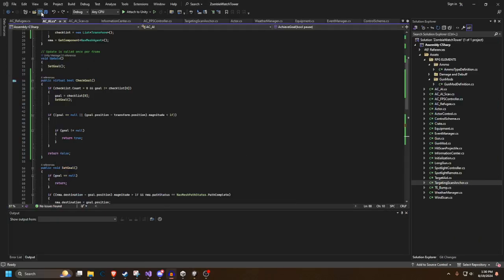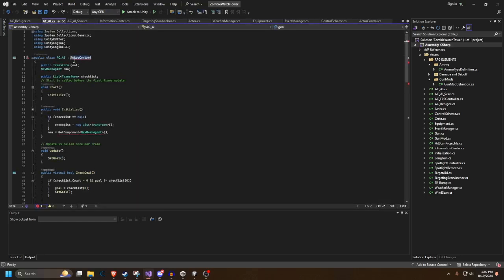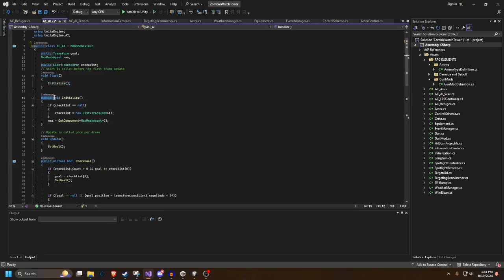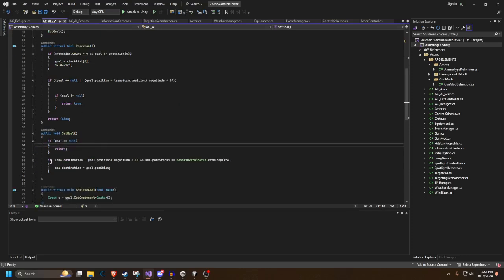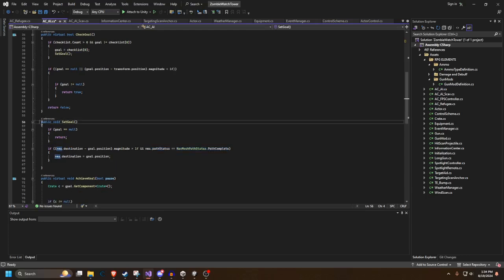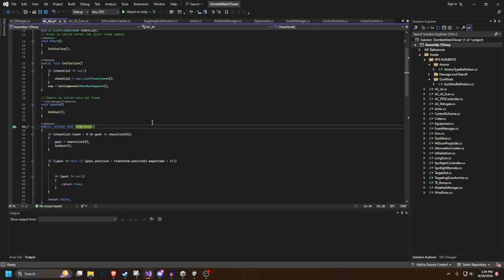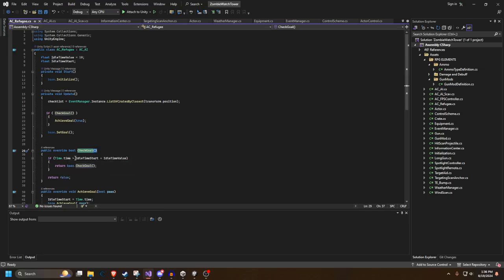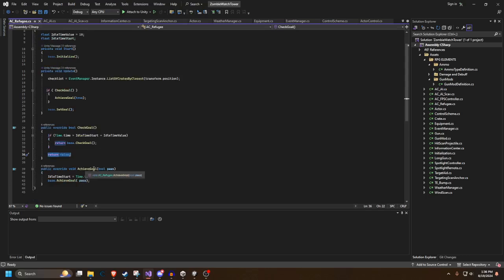Charles Does ASMR coding ZWT-01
Zombie watch tower variant of me doing code!